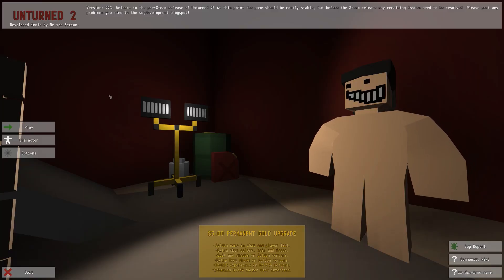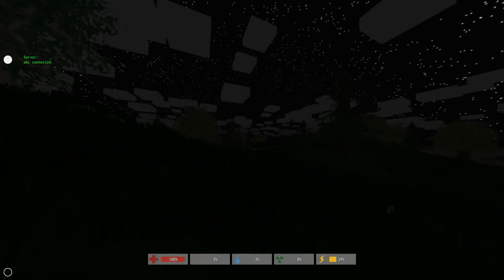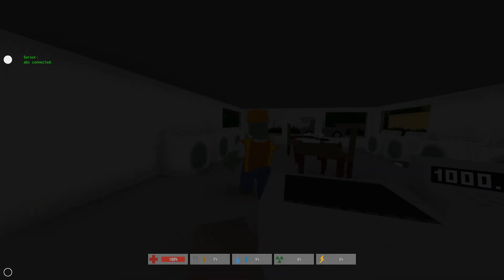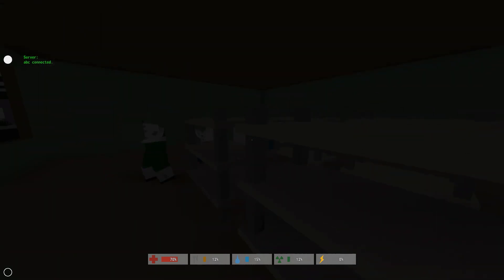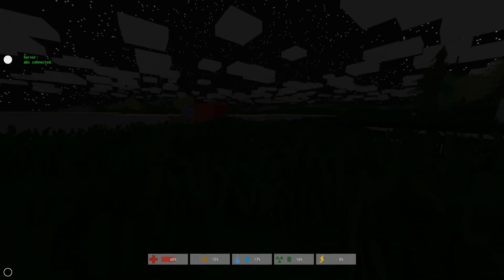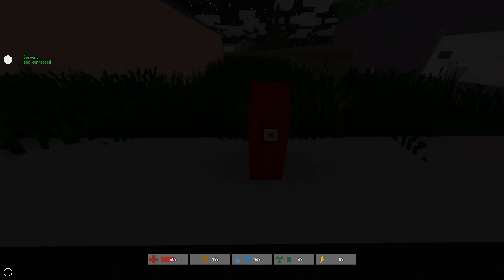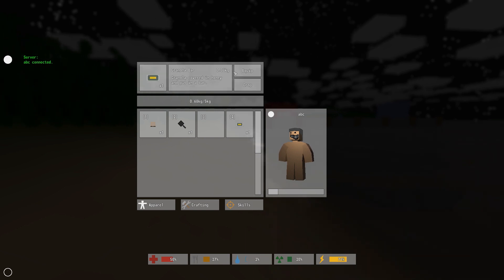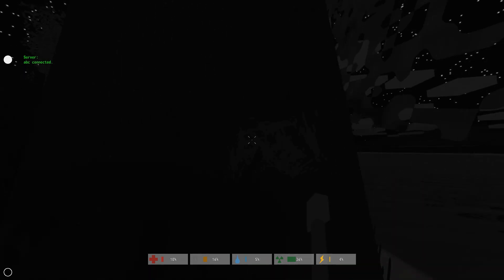Corky Plays - Unturned 2 - What Am I Doing? - Episode 1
It seems like Unturned 2 is going to be a pretty awesome game even though I do not even know what I am doing other than trying to avoid being eat by Zombies. This game is a must when it hits Steam and you guys need to pick it up. Hope everyone enjoys!